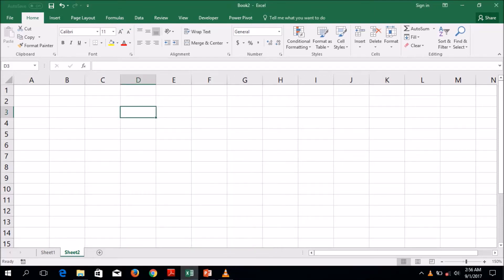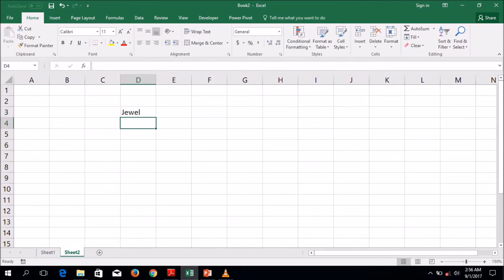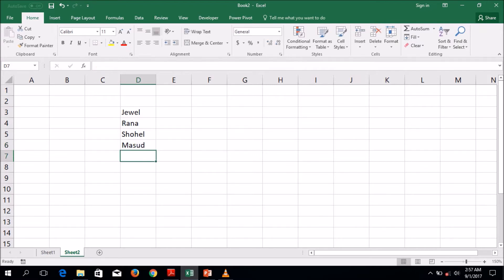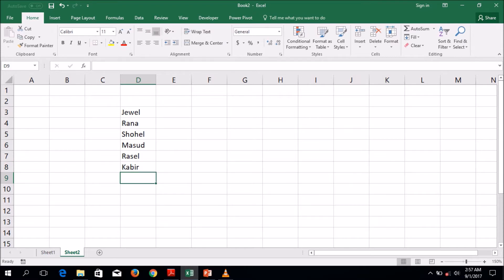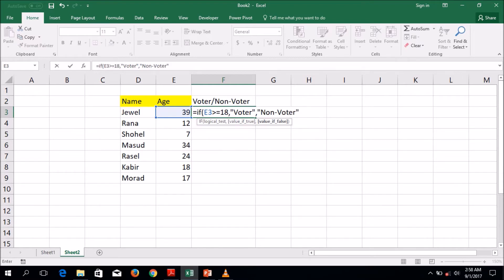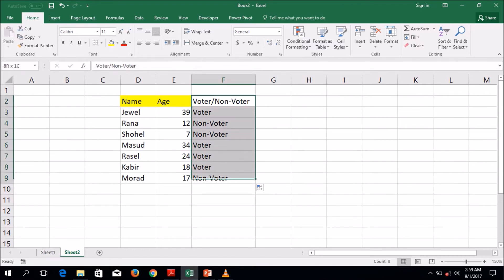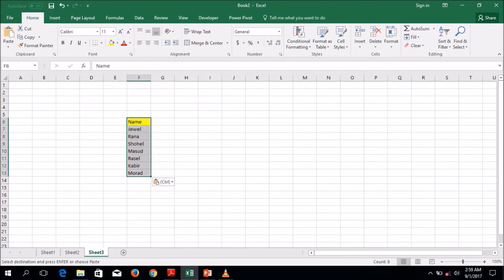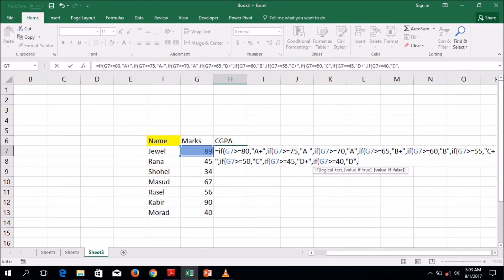5. MS-Excel 2013 Conditional Operator IF in bangla.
This video is for beginners to learn about the conditional operator IF. Here I apply the conditional operator in Voter test and find out the CGPA. Happy Learning.